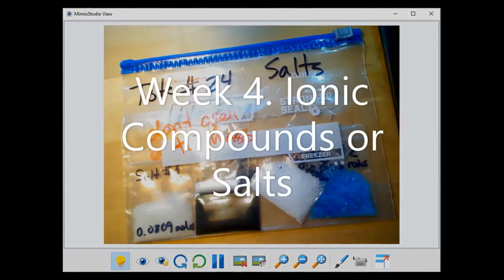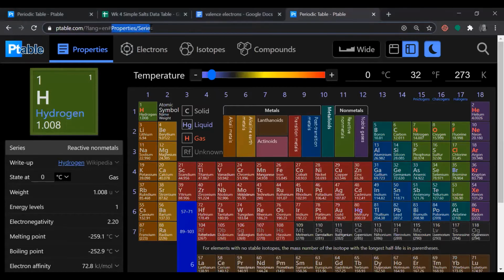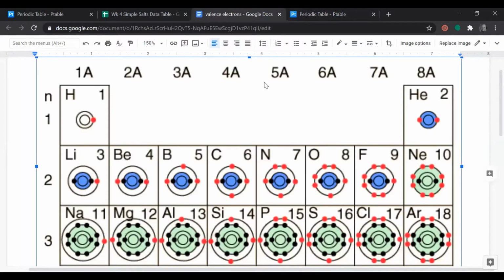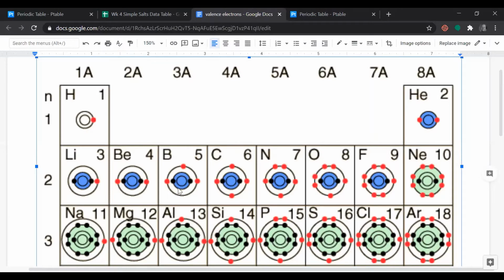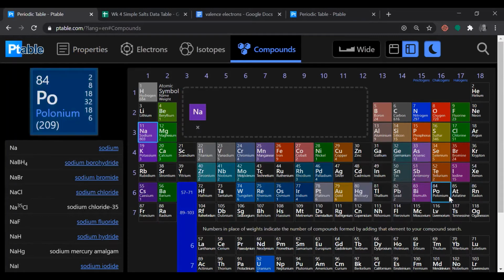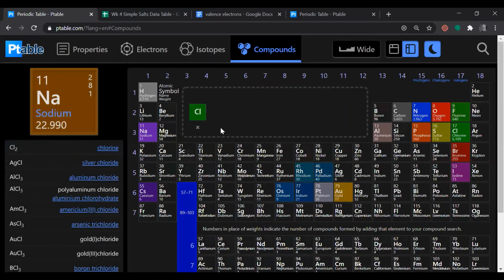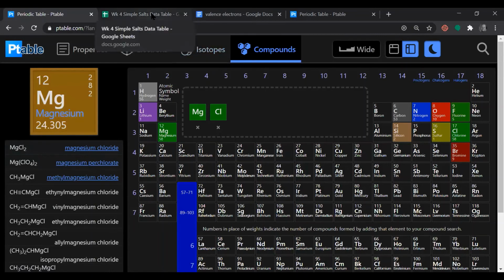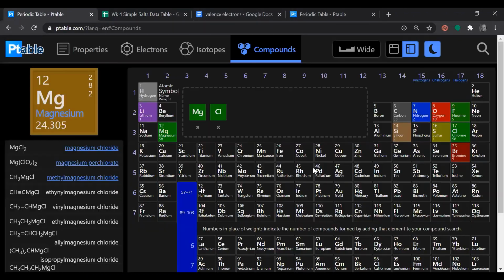wk4 Intro Video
Week 4 Introduction Video for Ionic Compounds Investigation.